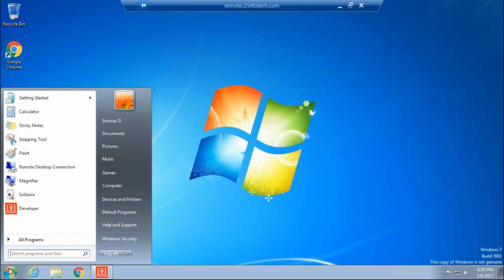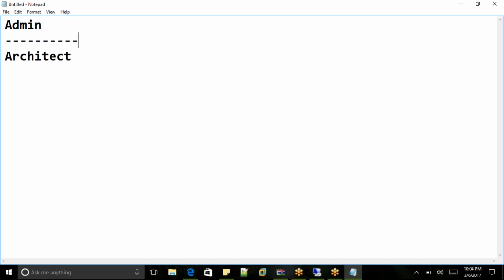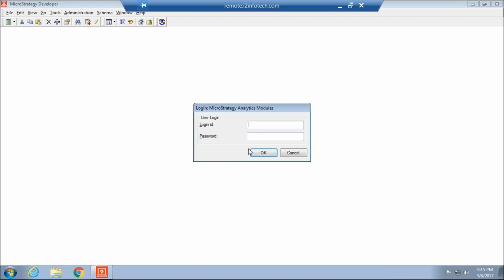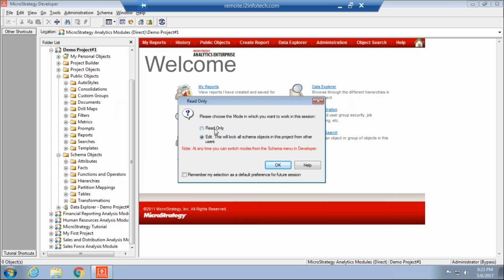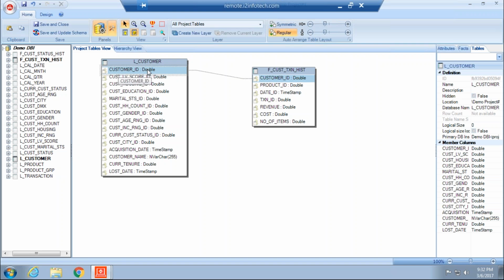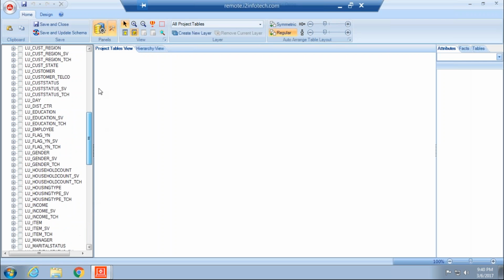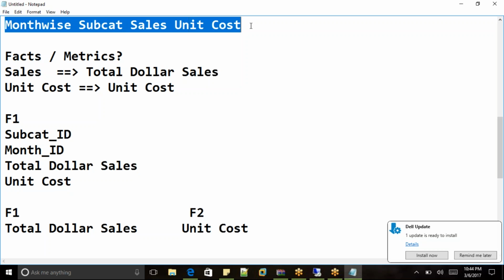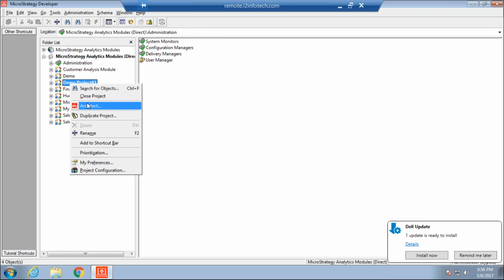schema objects type 2